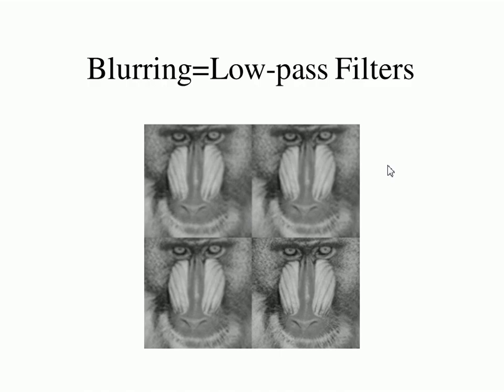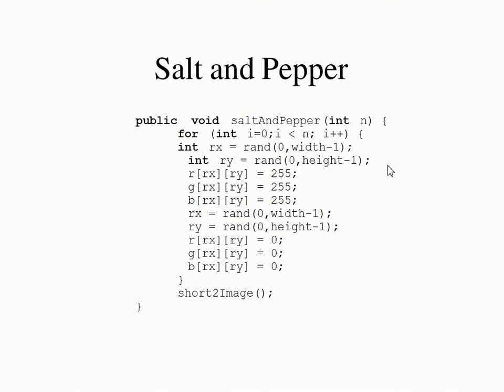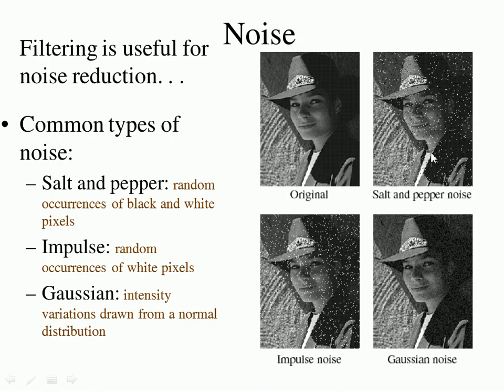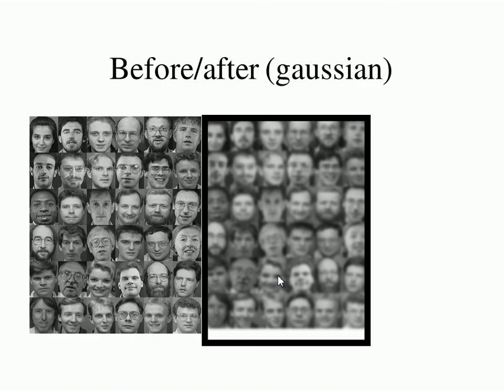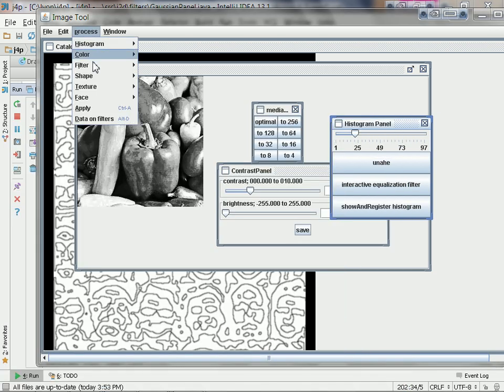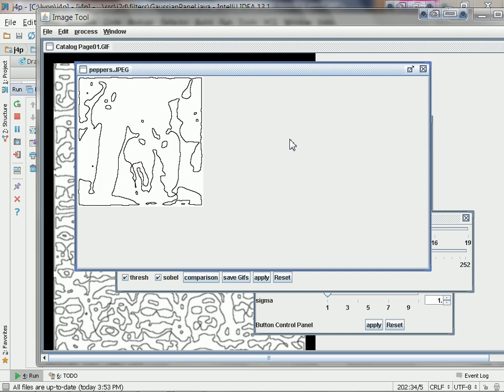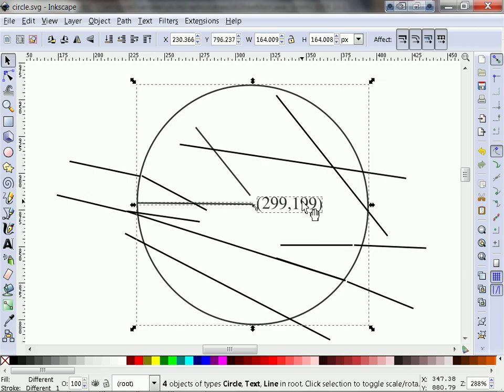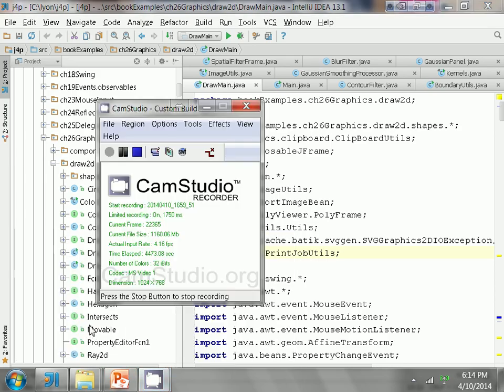IACT20140410 1659 51